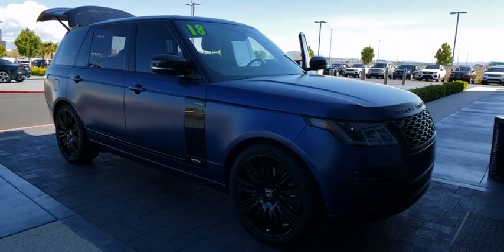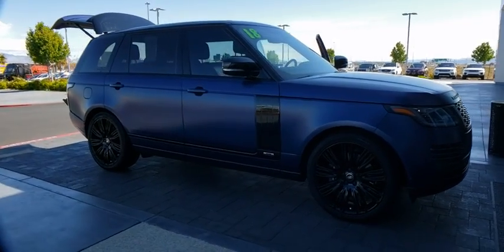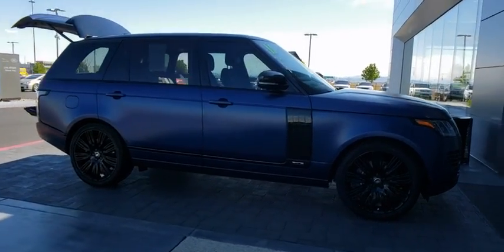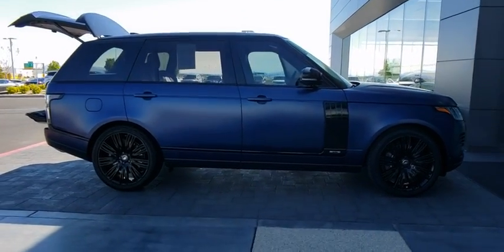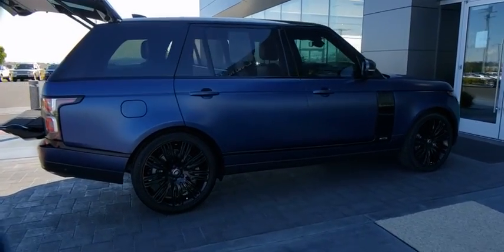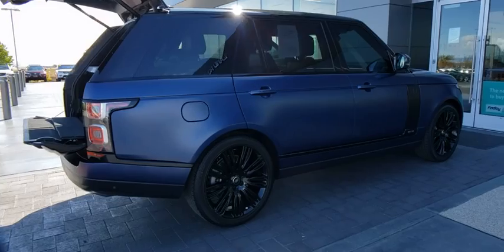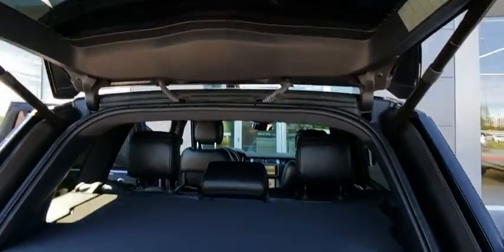2018 Land Rover Range Rover Las Vegas, Henderson, North Las Vegas, Nevada, San Bernardino County R47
Byron Blue Metallic Used 2018 Land Rover Range Rover available in Las Vegas, Nevada. Servicing the Henderson, North Las Vegas, Nevada, San Bernardino County area.
2018 Land Rover Range Rover 5.0L V8 Supercharged - Stock#: R4706 - VIN#: SALGS5RE7JA386912

CARFAX One-Owner. Certified. Byron Blue Metallic 2018 Land Rover Range Rover 5.0L V8 Supercharged LWB 4WD ZF 8-Speed Automatic 5.0L V8 Supercharged Ebony w/Pimento Stitch/Ebony/Ebony w/Quilted Semi-Aniline Leather Seat Trim.brbrbrLand Rover Approved Certified Pre-Owned Details:brbr  * Roadside Assistancebr  * Warranty Deductible: $0br  * Up to 7-year/100,000 miles (whichever comes first) from original in-service date, including Trip Interruption Reimbursementbr  * Vehicle Historybr  * Transferable Warrantybr  * 165 Point Inspection
Navigation system: Touch Pro Navigation System,13 Speakers,AM/FM radio,Premium audio system: Meridian,Radio data system,Radio: 380W Meridian Sound System w/Navigation Pro,Weather band radio,Air Conditioning,Automatic temperature control,Front dual zone A/C,Rear air conditioning,Rear window defroster,Head restraints memory,Memory seat,Power driver seat,Power steering,Power windows,Remote keyless entry,Steering wheel memory,Steering wheel mounted A/C controls,Steering wheel mounted audio controls,Adaptive suspension,Auto-leveling suspension,Four wheel independent suspension,Speed-sensing steering,Traction control,4-Wheel Disc Brakes,ABS brakes,Anti-whiplash front head restraints,Dual front impact airbags,Dual front side impact airbags,Emergency communication system: InControl Protect,Front anti-roll bar,Low tire pressure warning,Occupant sensing airbag,Overhead airbag,Power adjustable front head restraints,Rear anti-roll bar,Power moonroof,Blind spot sensor: Blind Spot Monitor warning,Brake assist,Electronic Stability Control,Exterior Parking Camera Rear,Delay-off headlights,Fully automatic headlights,Headlight cleaning,Rear fog lights,Panic alarm,Security system,Speed control,Auto-dimming door mirrors,Bumpers: body-color,Door auto-latch,Heated door mirrors,Power door mirrors,SVO Ultra Metallic Paint,Turn signal indicator mirrors,20-Way Power Heated Front Bucket Seats,Auto tilt-away steering wheel,Auto-dimming Rear-View mirror,Compass,Driver door bin,Driver vanity mirror,Front reading lights,Garage door transmitter: HomeLink,Genuine wood console insert,Genuine wood dashboard insert,Genuine wood door panel insert,Heated steering wheel,Illuminated entry,Outside temperature display,Overhead console,Passenger seat mounted armrest,Passenger vanity mirror,Rear reading lights,Rear seat center armrest,Sun blinds,Tachometer,Telescoping steering wheel,Tilt steering wheel,Trip computer,Driver's Seat Mounted Armrest,Front Bucket Seats,Heated front seats,Heated rear seats,Power passenger seat,Split folding rear seat,Windsor Leather Seat Trim,Front Center Armrest w/Storage,Passenger door bin,Alloy wheels,Rain sensing wipers,Rear window wiper,Speed-Sensitive Wipers,Variably intermittent wipers,3.31 Axle Ratio